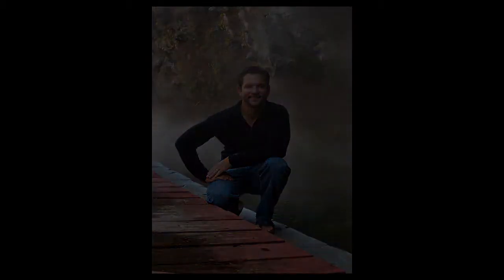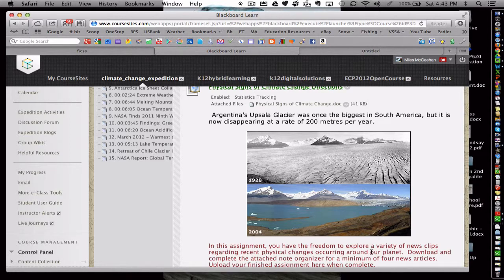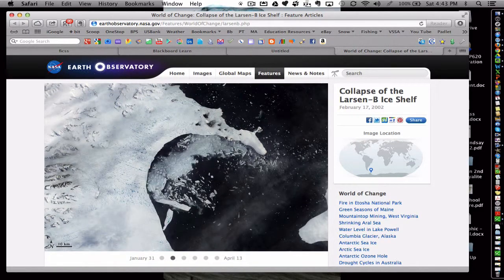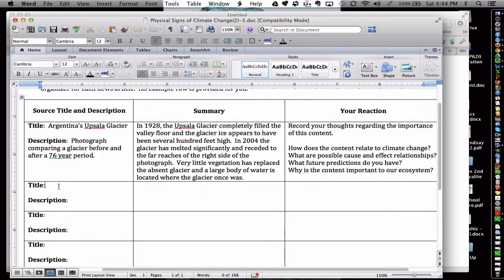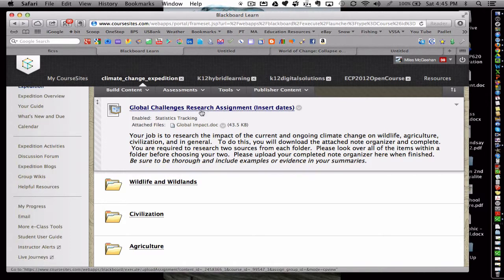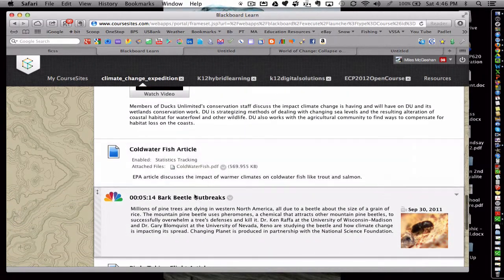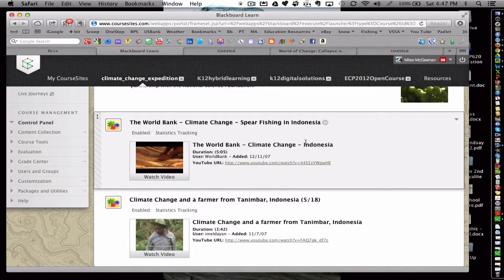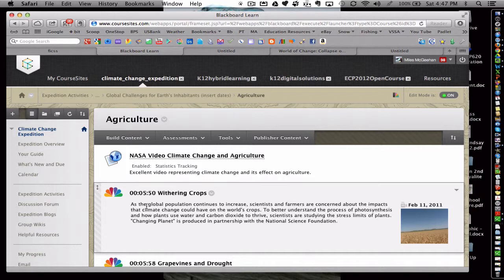Student Choice & Differentiated Content in a LMS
Two brief examples regarding how an LMS can support student choice during structured research activities.